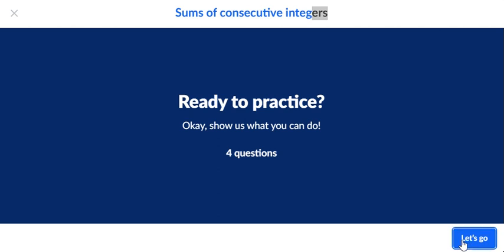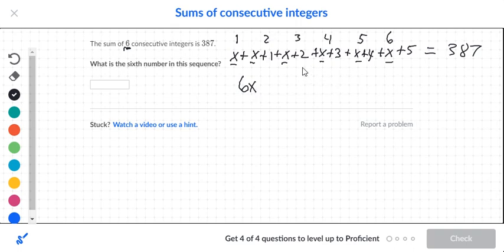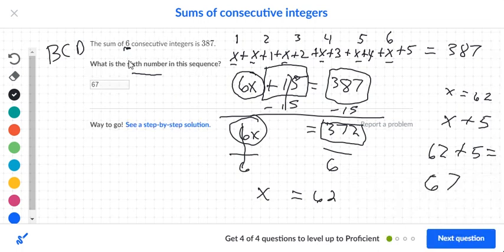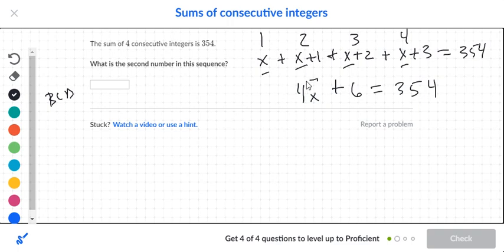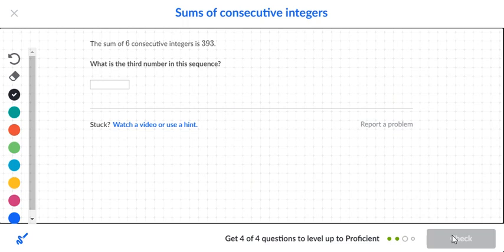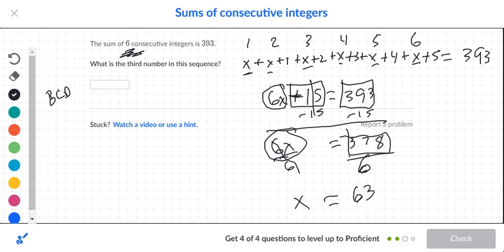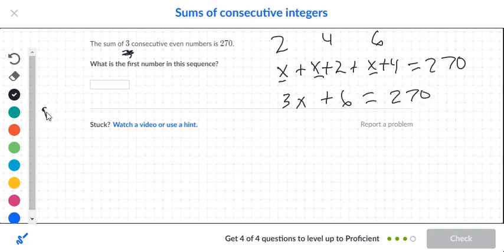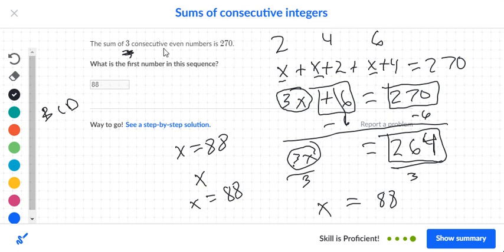Solving Equations Sums of Consecutive Integers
Khan Academy Solving Equations Sums of Consecutive Integers